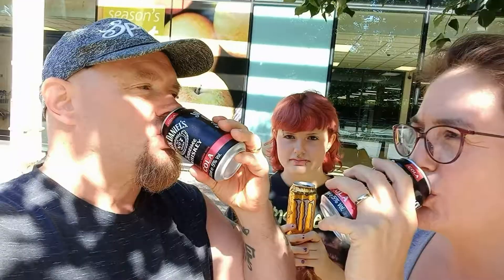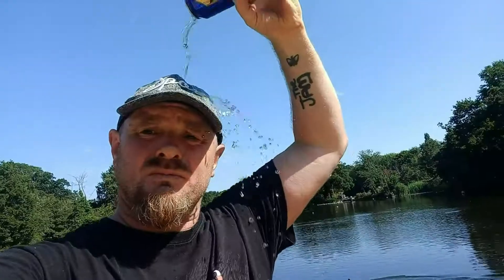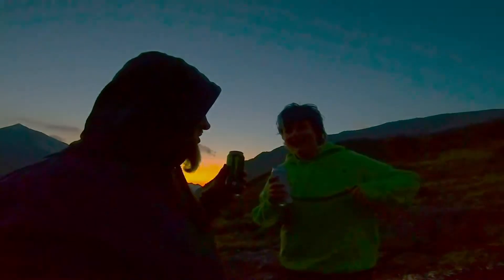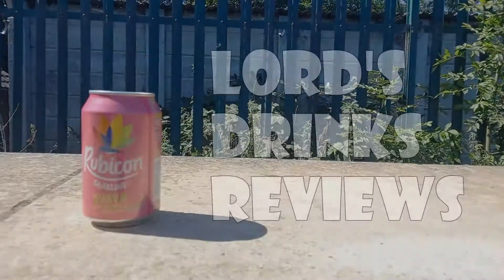Lord's drinks reviews #152 ~ Rubicon Guava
Today's drink of choice is the RUBICON SPARKLING GUAVA.

Filmed after my run of 3 laps around Highams Park Lake, on the Chingford-Woodford Green border, August 12th, 2022.

Copyright by Sibong and Team SBB